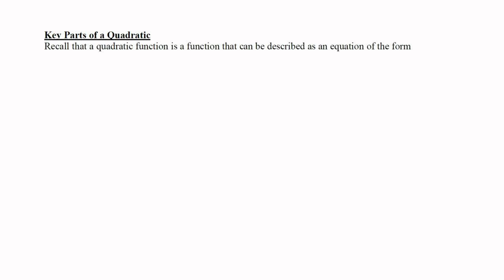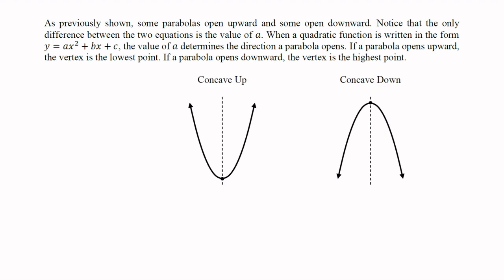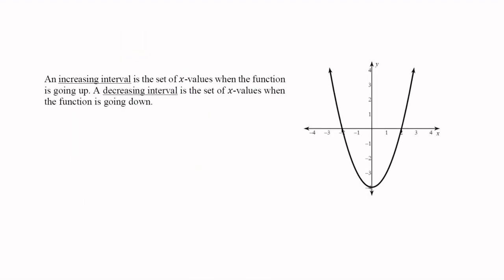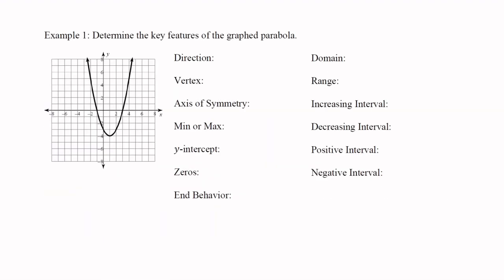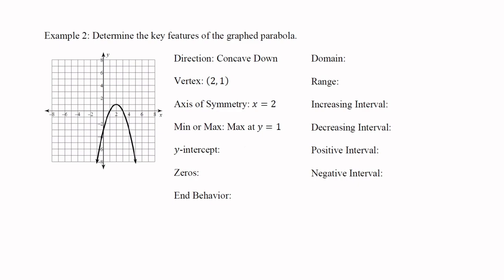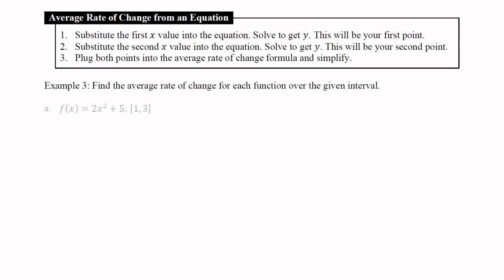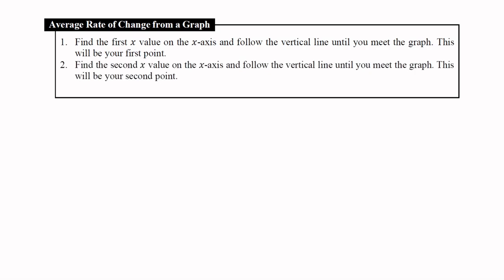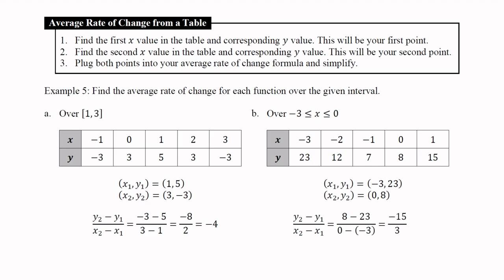Algebra I Honors - Section 9.2: Key Features of Quadratics from a Graph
This video covers:
• Key Parts of a Quadratic (00:09)
• Other Features of Quadratics (02:31)
• Average Rate of Change (07:53)